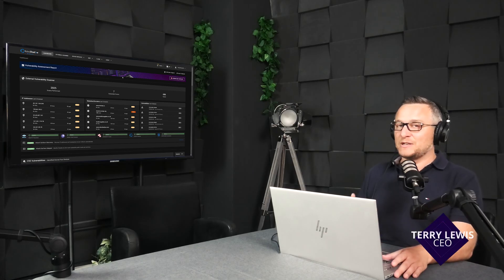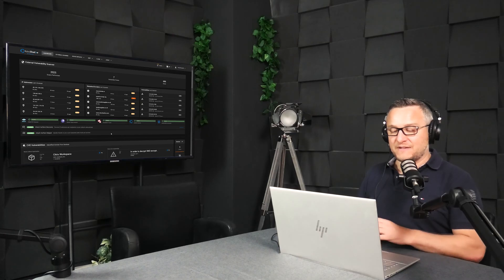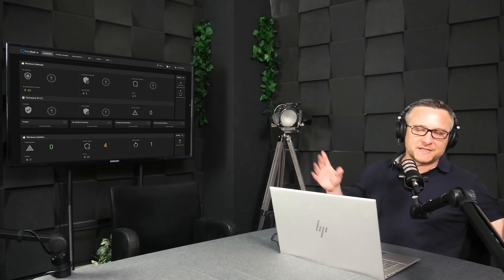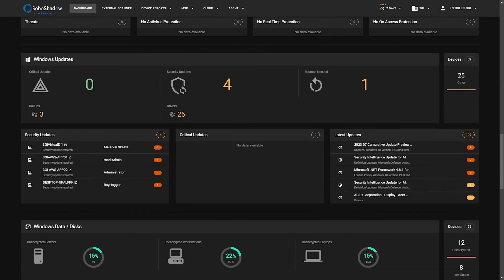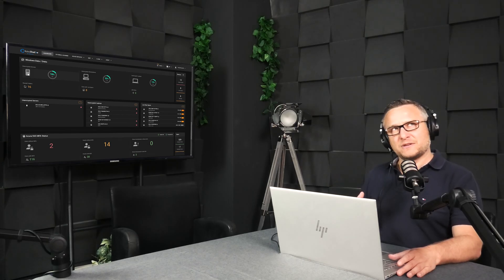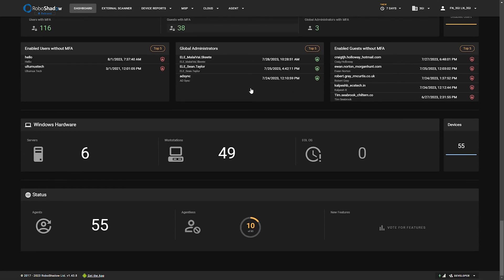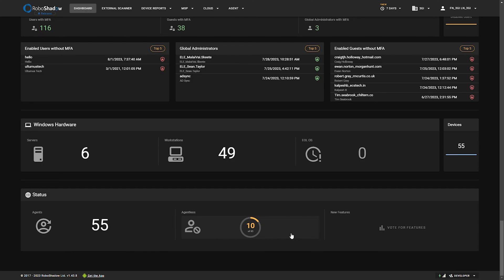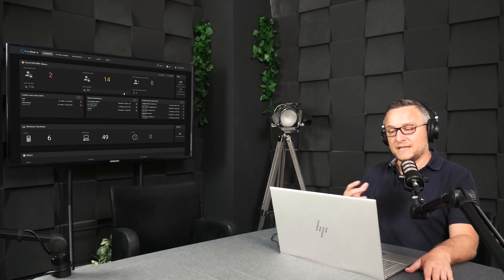How to use the RoboShadow Dashboard 2023 (walkthrough)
Chapters
00:00 - Intro & Dashboard Overview
00:28 - Premium Operated License Features
00:38 - PDF Export & Sharing
00:58 - External Vulnerability Scanner
01:13 - Attack Surface Discovery & Map
01:38 - Vulnerability Section & Downloading Agents
02:17 - Windows Defender & Third-party Management
02:58 - Threats from Windows Defender
03:10 - Windows Update Management
03:42 - BitLocker & Disk Encryption
04:19 - Data & Share Permissions
04:38 - Office 0365 & Multi-Factor Authentication (MFA)
05:16 - Data Access Management
05:25 - Hardware & End-of-Life Operating Systems
05:53 - Agentless Machines & Internal Penetration Testing
06:52 - Dashboard Recap & Navigation
07:05 - Quick Scrolling & Data Review
07:25 - Conclusion